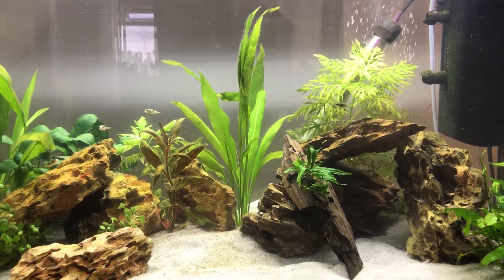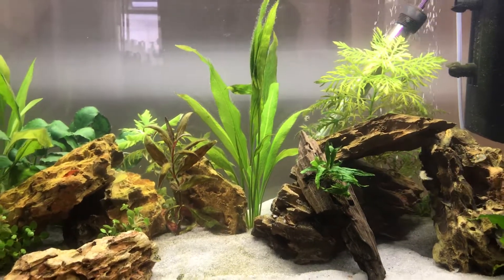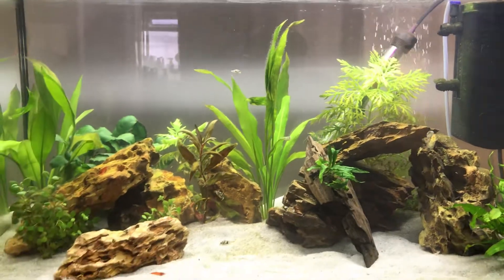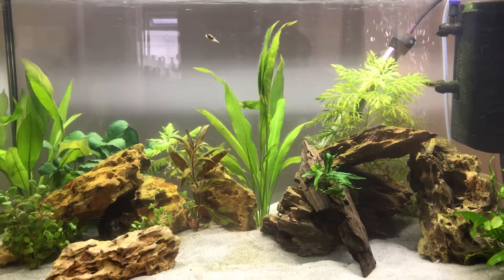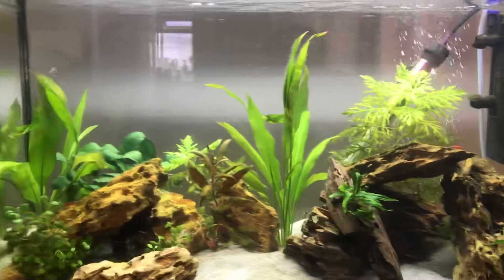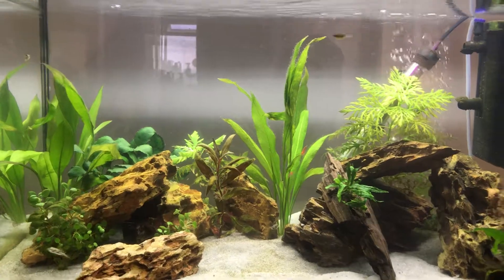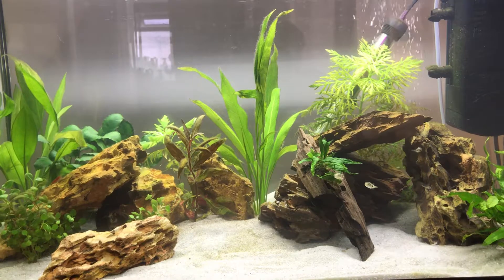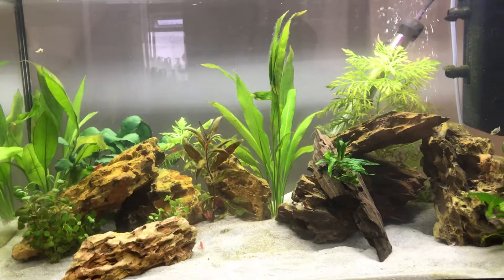Pea puffer tank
105 litre pea puffer tank. First video of a little tour and where I am with my new pea puffers